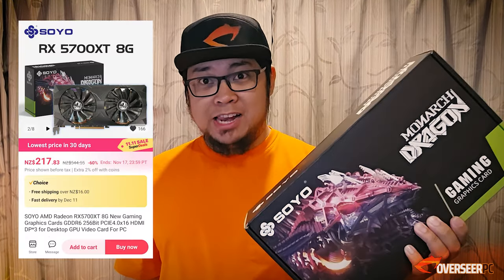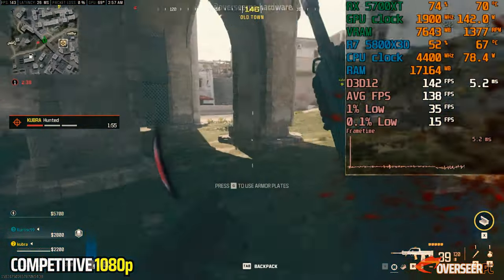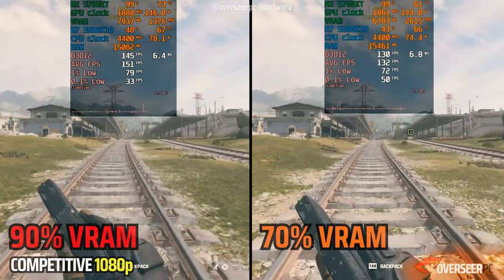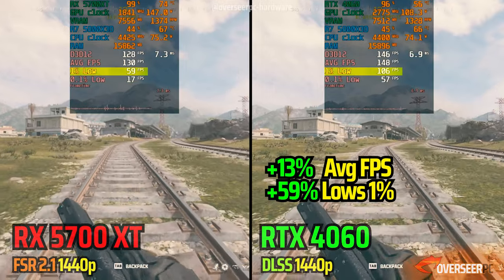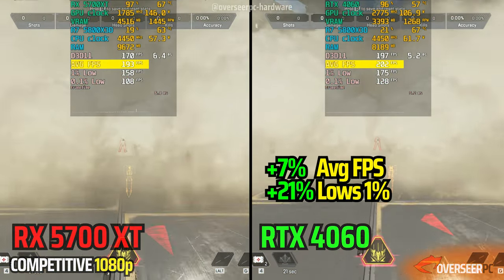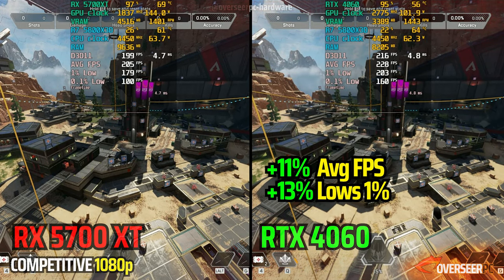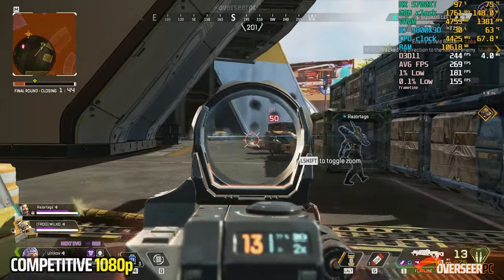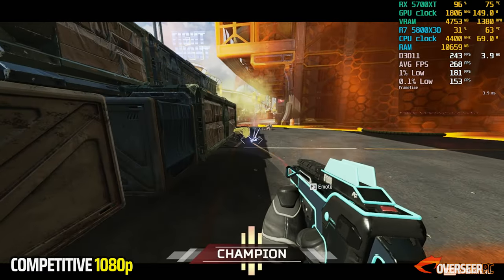SOYO RX 5700XT.. Good and Cheap GPU!! 🔥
The SOYO RX 5700 XT 8GB is one of the cheapest RX 5700 XT graphics cards that you can get from AliExpress right now. With a low low price of $115 USD.. it's a very attractive option for budget competitive gamers. However, let's see if this RDNA card can hold on its own in competitive shooters (like Warzone, Apex Legends, Fortnite, Valorant and PUBG) once it meets Nvidia's latest 60 series card, the RTX 4060!

🟣 RX 5700 XT 8GB vs RTX 4060 8GB 🟣

GPU specs, Drivers - 00:00
COD Warzone 3 - 1:02
Apex Legends - 3:03
Fortnite Chapter 5 - 4:00
Valorant - 5:44
PUBG and Recommendations - 6:59

📸 Gameplays Recorded on external PC with capture card Elgato 4K60 Pro MK2 (No Performance Loss)

- EKWB EK-AIO 280mm D-RGB
- SOYO RX 5700 XT 8GB
- ASUS RTX 4060 8GB Dual

Drivers Used:
*Radeon Adrenalin Drivers 23.12.1
*Nvidia Game Ready Drivers 546.33
*Stock fan settings
*SAM/ReBAR and XMP enabled in the BIOS

Yes, every patch (or Season/Chapter), PC hardware performance does change!!

As always, all of our testing is based off real-world gameplays, which truly reflects actual performance of the hardware in-game. Here in OverseerPC, we focus more on real world performance rather than charts - and we tune settings to Competitive. This is real hardware testings, real gameplay, real advise, No BS.. this is OverseerPC.

👉 Real Hardware. Real Gameplay. Real Advise. No BS.